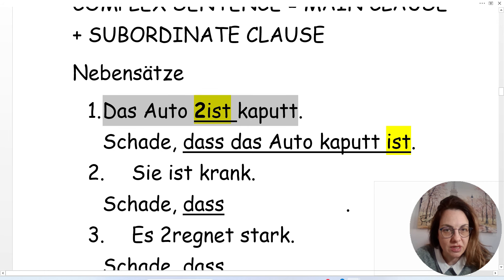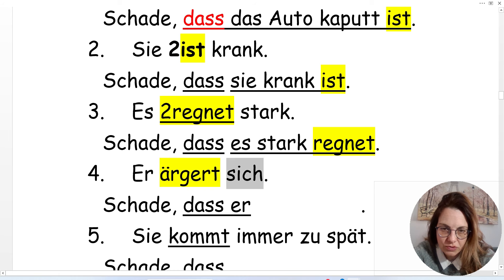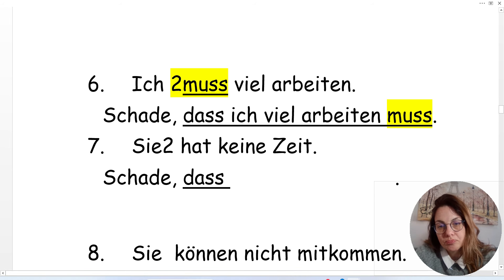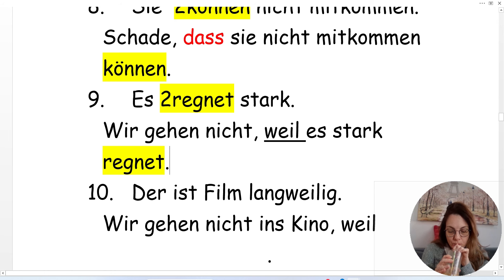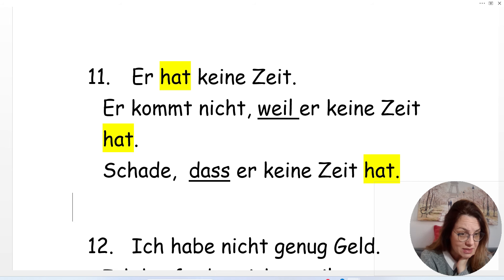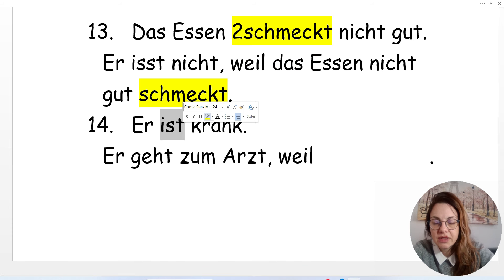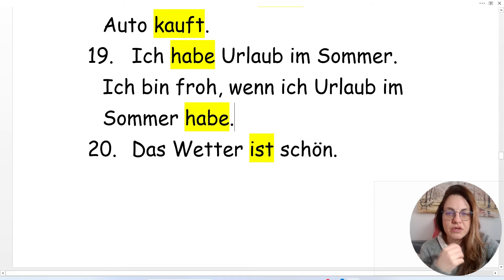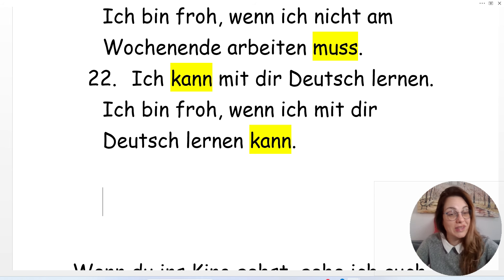GERMAN FOR EVERYONE - 3 VERY IMPORTANT WORDS - DASS, WEIL AND WENN LEARN SOMETHING USEFUL TODAY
LEARN HOW TO USE THREE VERY IMPORTANT WORDS THAT CAN HELP YOU CONNECT YOUR SENTENCES AD SOUND MORE NATURAL.